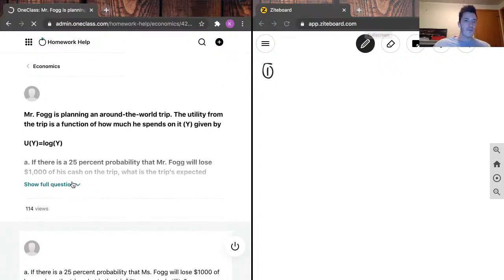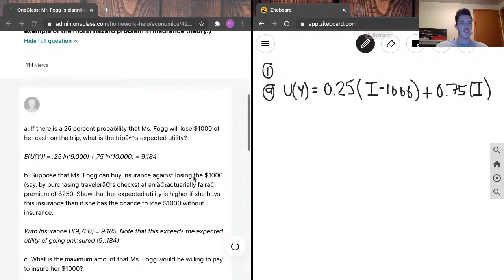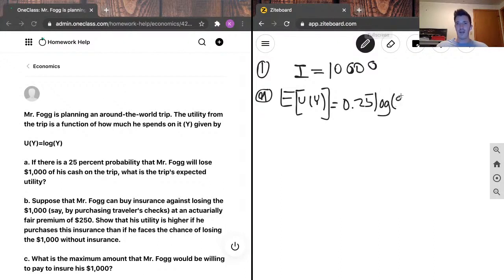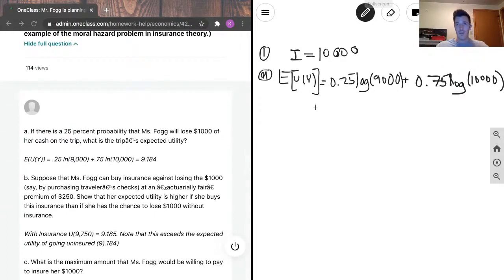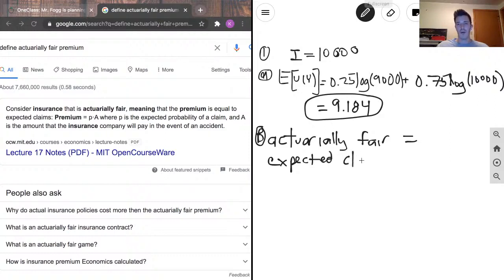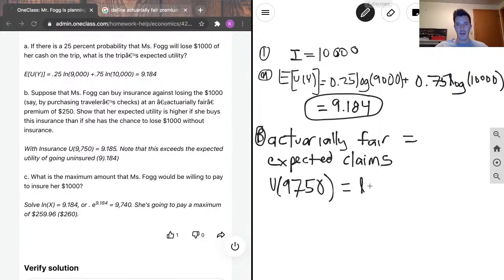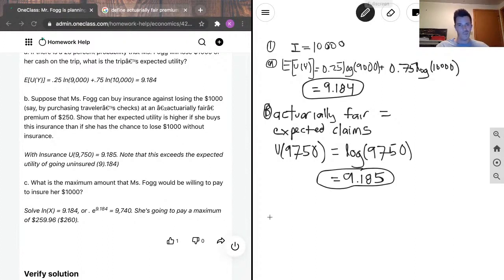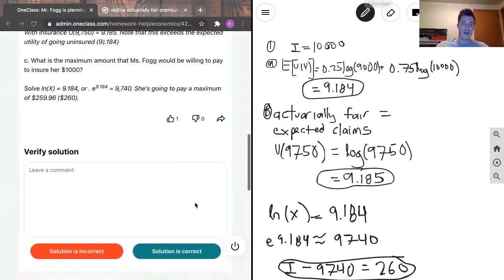Mr Fogg is planning an around-the-world trip The utility from the trip is a function of how much h